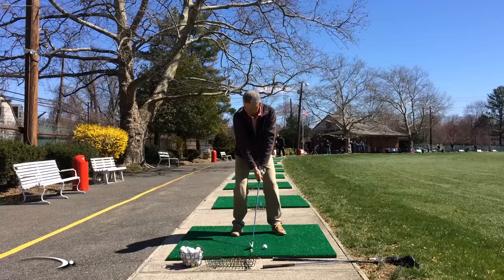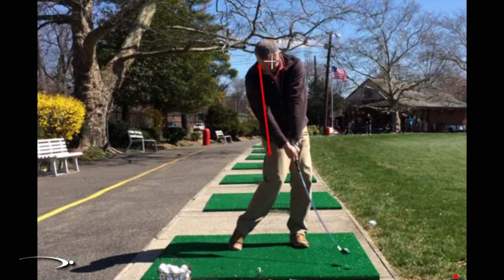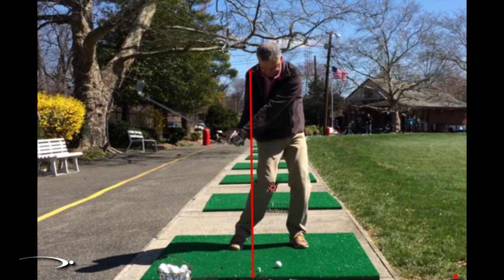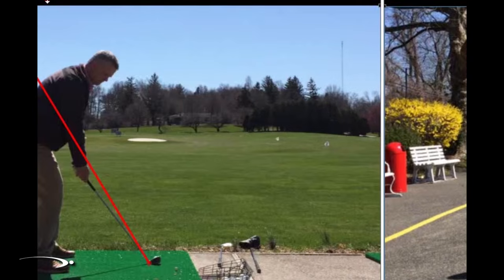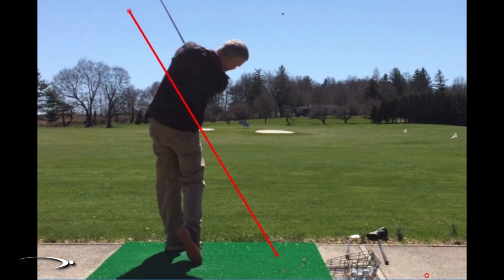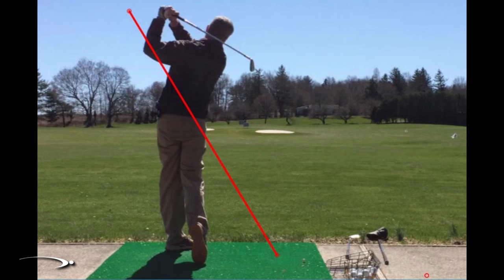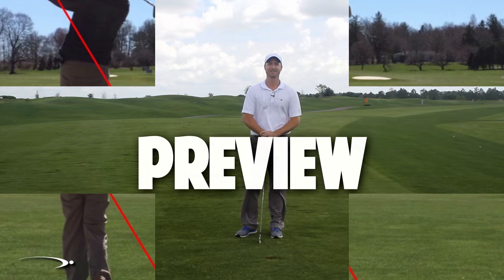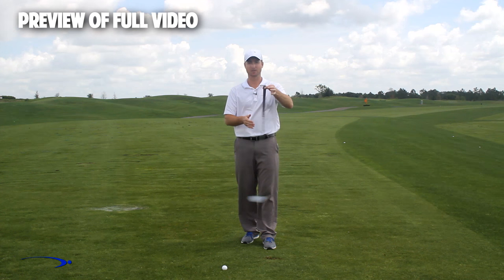HIT IT SOLID WITH LOTS OF SHAFT LEAN | Student Review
If you're struggling with distance, achieving less than 100 MPH on average, and having trouble being consistent? This student swing analysis is for you. We'll go over some things that can be done to improve consistency and speed in his swing and yours at home. You can use these same drills as we cover this students swing for your own game! Let's get started.

Clay Ballard